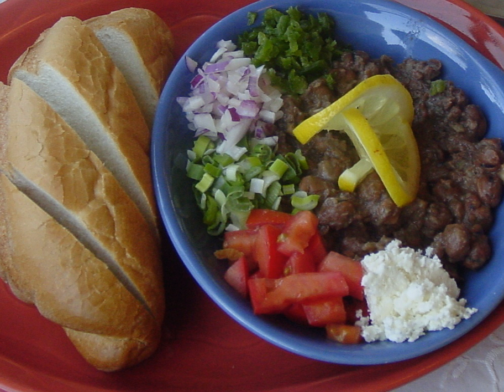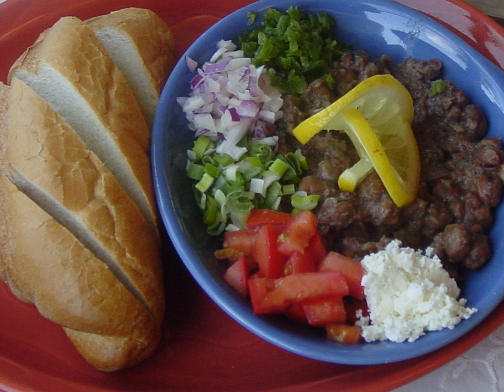Shahan ful | Wikipedia audio article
This is an audio version of the Wikipedia Article:
Shahan ful

SUMMARY
Shahan ful, simplified to ful, is a dish common in Eritrea, Ethiopia, Sudan, South Sudan  and other parts of the Horn of Africa, which is generally served for breakfast. Believed to be an import from Sudan, South Sudan it is made by slowly cooking fava beans in water. Once the beans have softened, they are crushed into a coarse paste. It is often served with chopped green onions, tomatoes, and hot green peppers, as well as yogurt, feta cheese, olive oil, tesmi, berbere, lemon juice, cumin, and chili pepper. It is typically eaten without the aid of utensils accompanied with a bread roll. It is popular during the Ramadan season and during the various Lents.
The dish is similar to ful medames, a popular dish of Egypt.